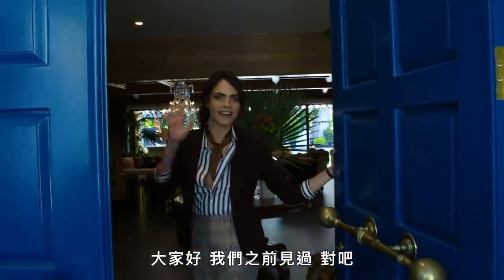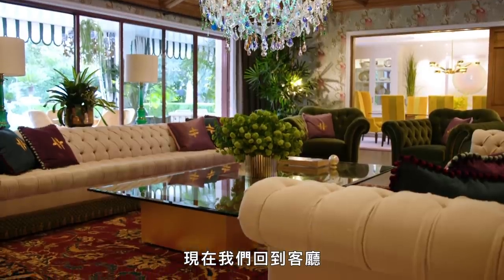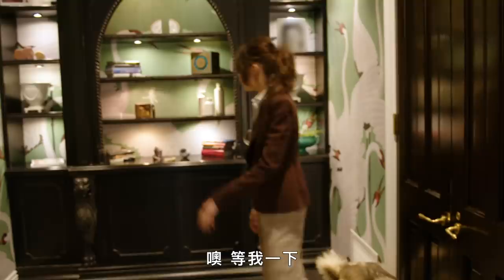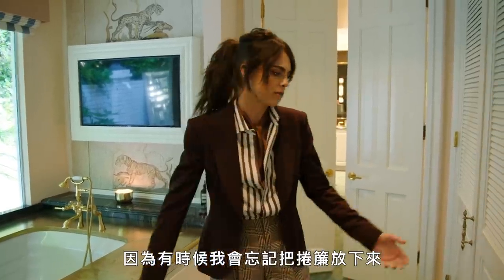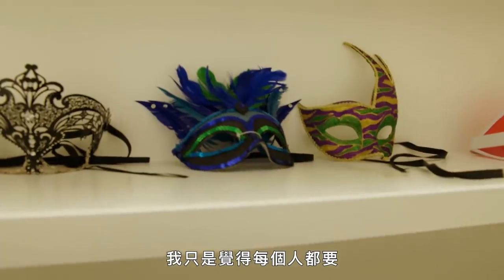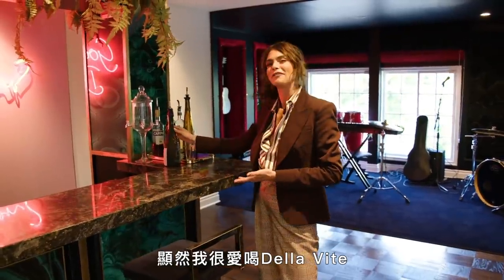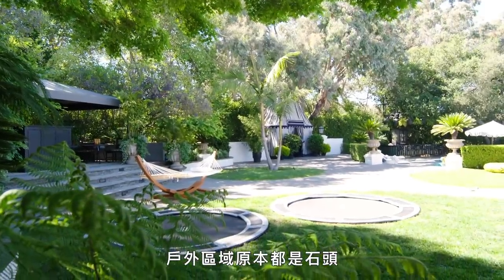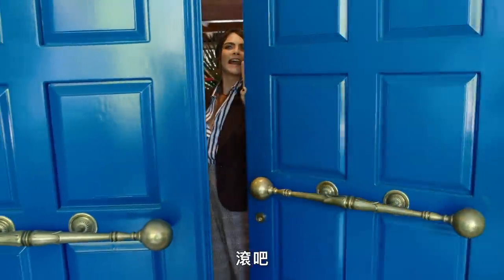搞怪超模卡拉的成人版遊戲屋，最愛特別訂製的「私處」秘密通道 Inside Cara Delevingne's Fantastical LA Home｜打開名人豪宅｜Vogue Taiwan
和姊姊芭碧叢林主題住家，卡拉的床竟有3.3公尺
今天，AD 受到超模和女演員卡拉·迪瓦伊 (Cara Delevingne) 的歡迎，參觀了她在洛杉磯裝飾華麗、裝飾華麗的家。 Cara 達到了最大
Line Architecture 的建築師/共犯 Nicolò Bini 策劃了一系列房間之間的氛圍。 “我的工作需要我戴上許多不同的帽子和服裝。 我喜歡融入這些不同的角色，所以我希望我的家能夠反映許多不同的主題和情緒。”